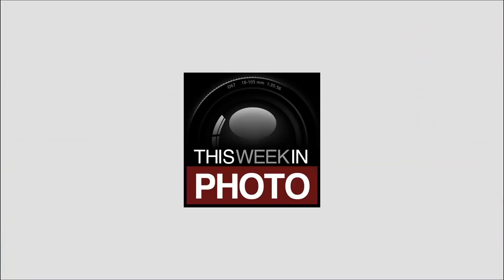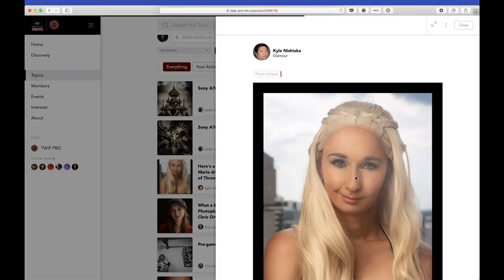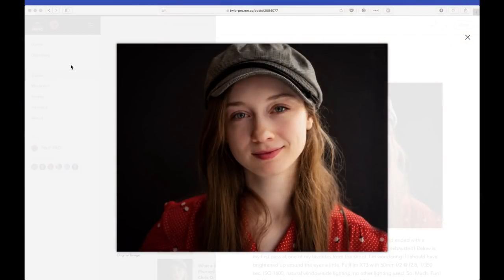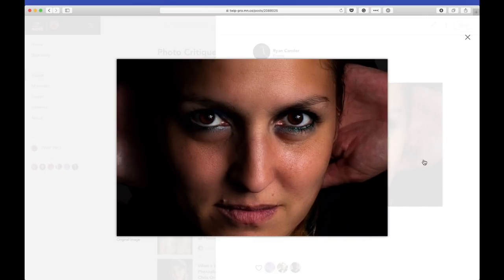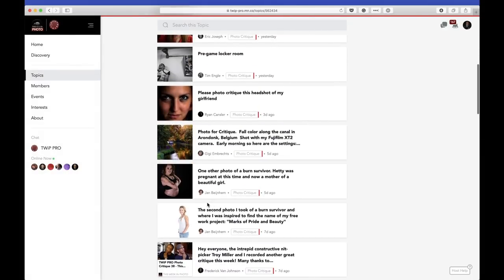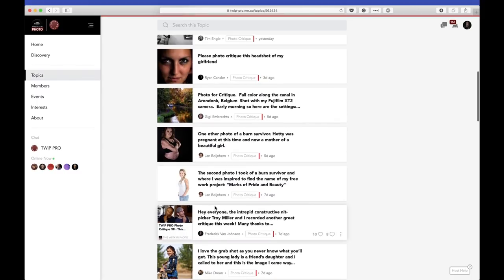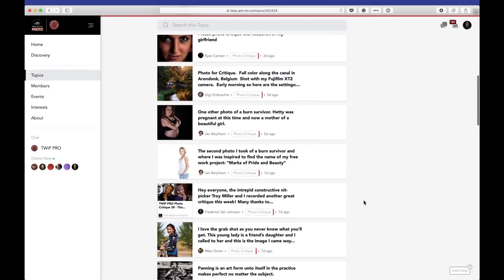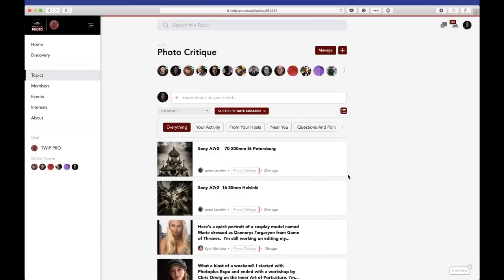TWiP PRO Photo Critique 39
Troy Miller and Frederick Van Johnson review the September 17th submissions to the TWiP PRO Community.